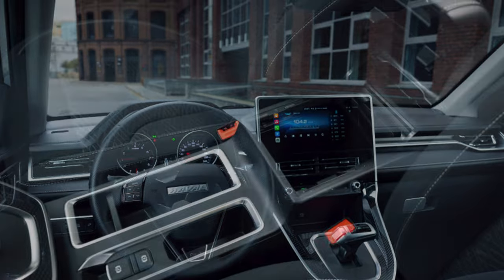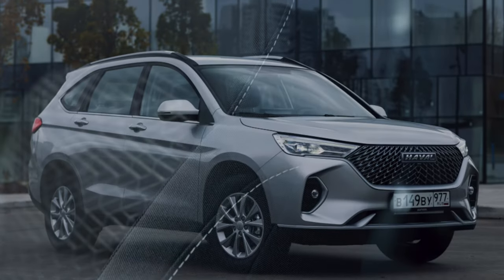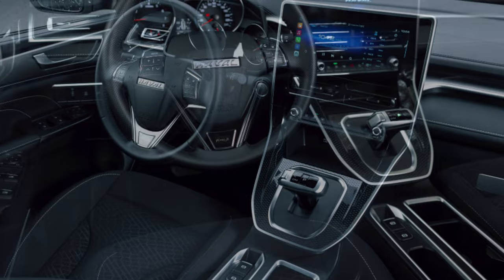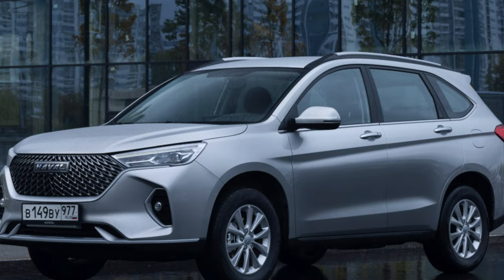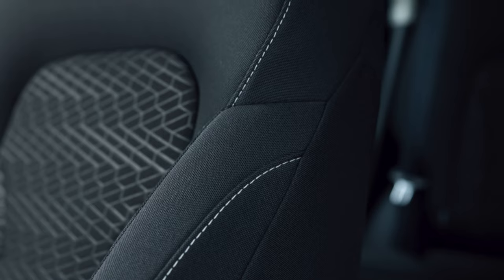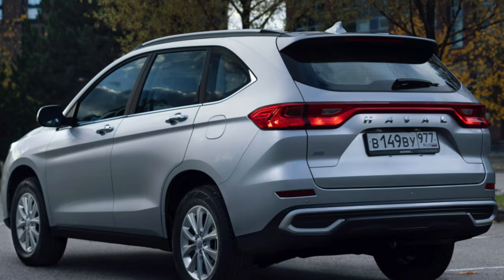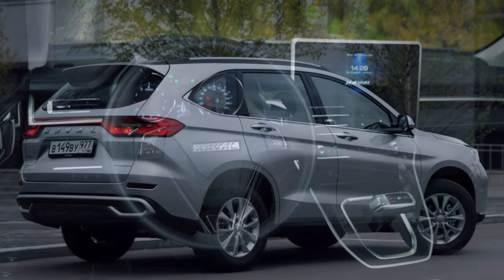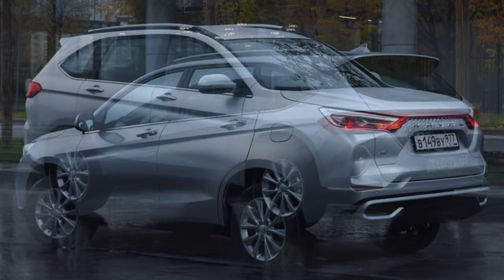TOP Things that will BREAK on your Haval M6 2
How many miles is bad for a used Haval M6 2? Are used M6  expensive to maintain?